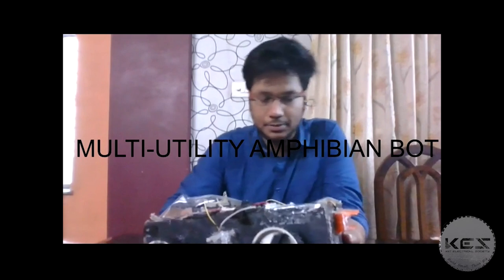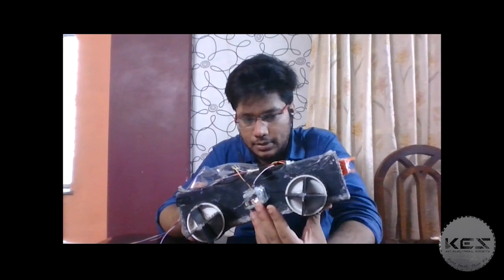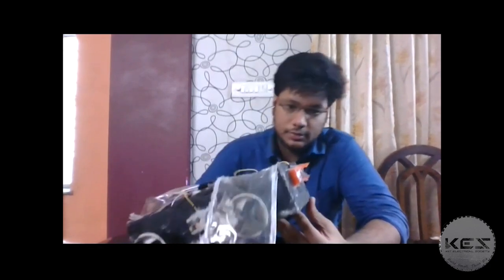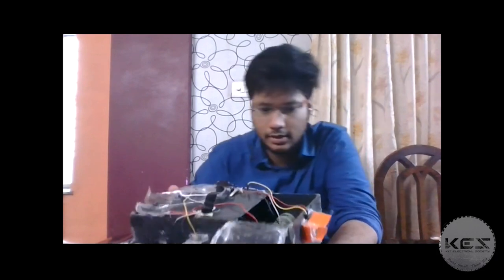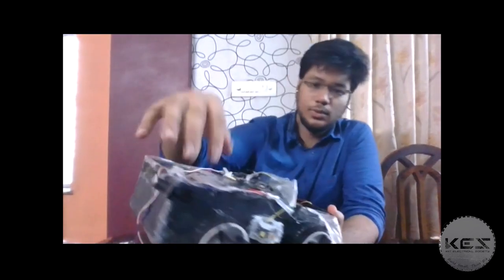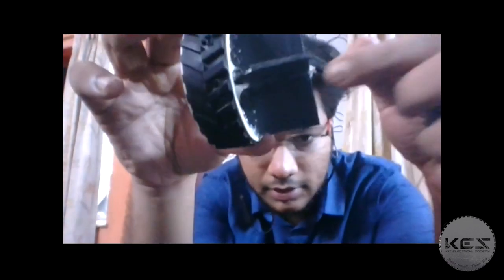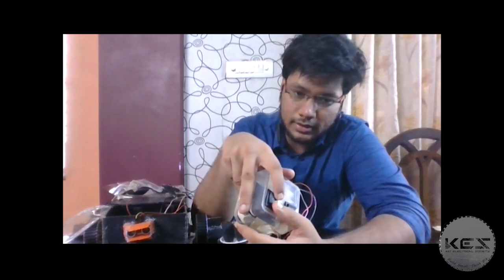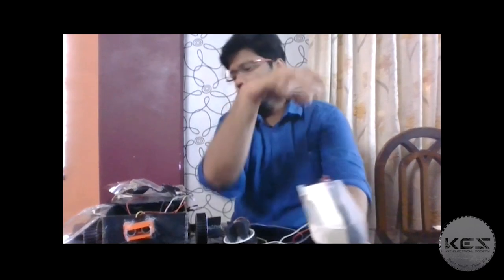||HOW TO MAKE A MULTI UTILITY AMPHIBIAN BOT|| KES ||